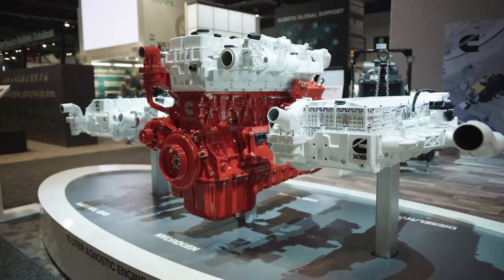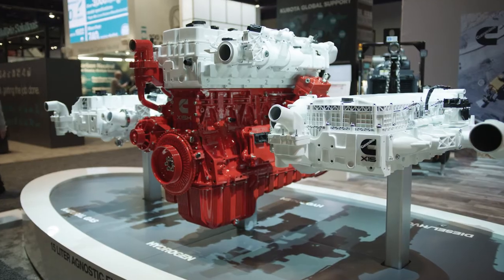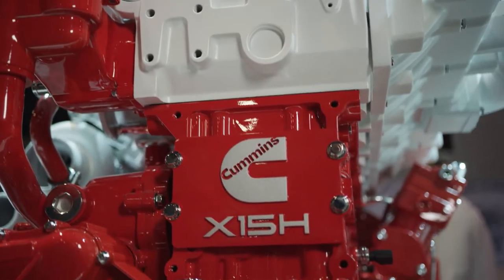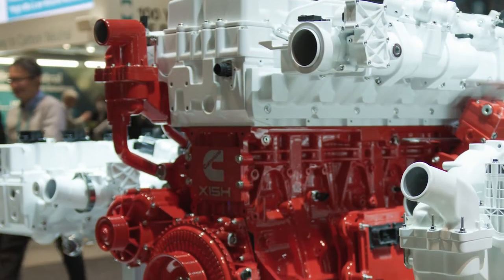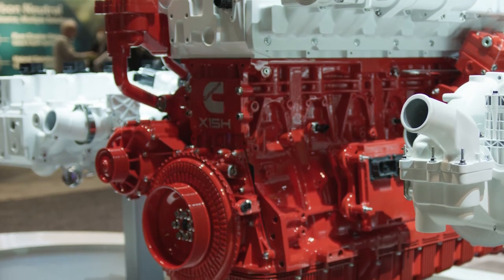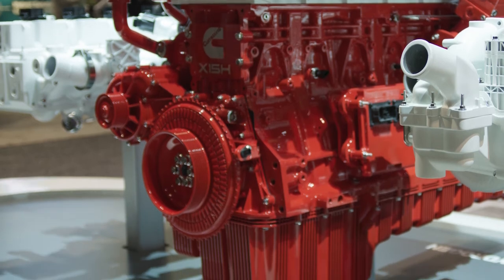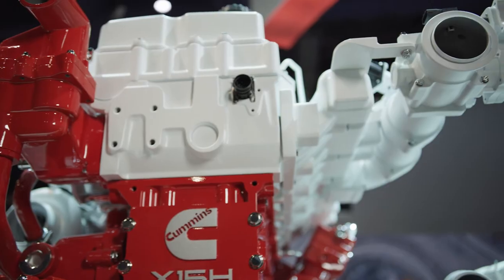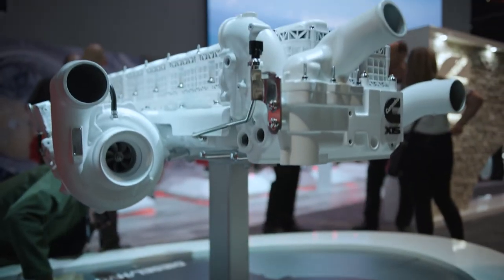A look at Cummins' Fuel Agnostic engine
Learn about the Fuel Agnostic Engine that was featured at ConExpo 2023 from a Cummins expert.